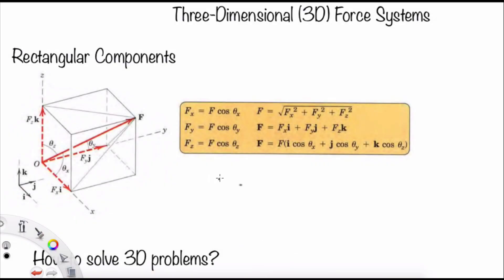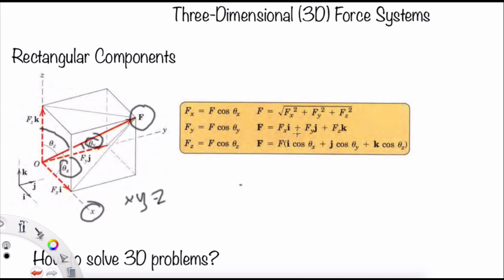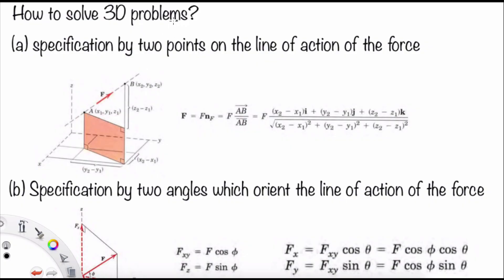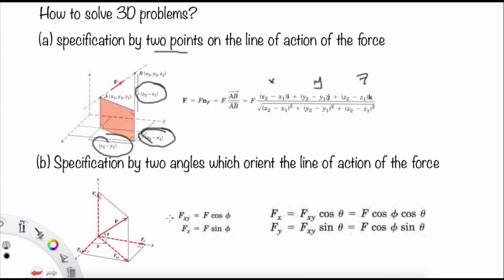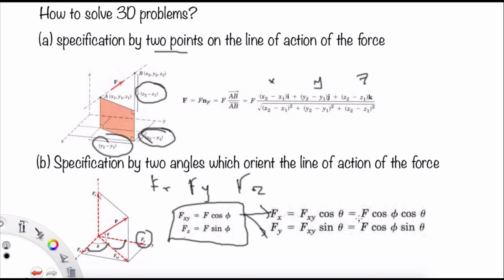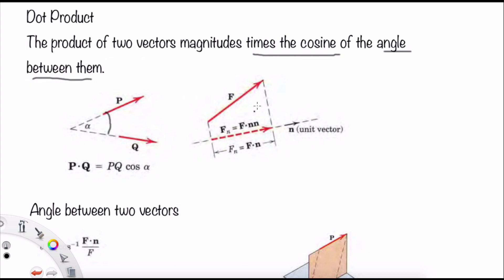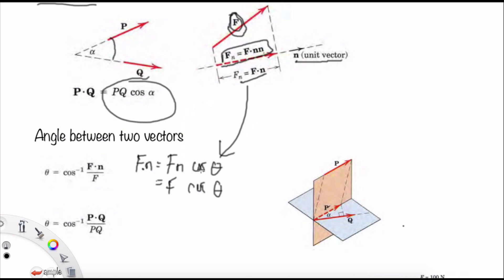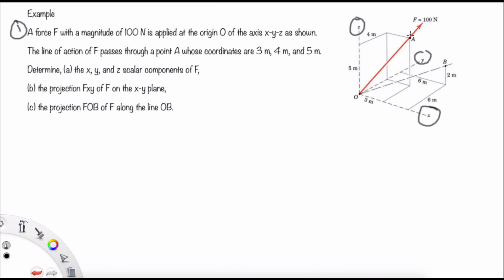Three-Dimensional (3D) Force Systems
This video explain the 3D force systems components, such as rectangular components, how to solve the problem, dot product, and the angle between two vectors. Also including the problem and solution, and exercise at the end of video.